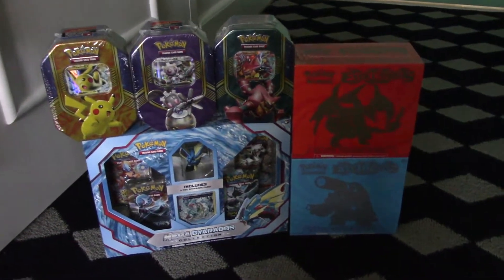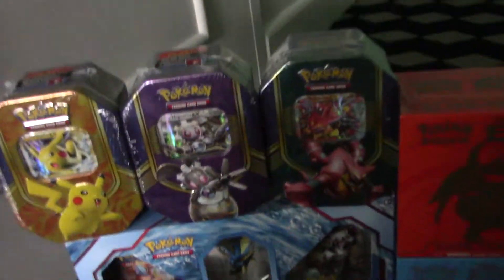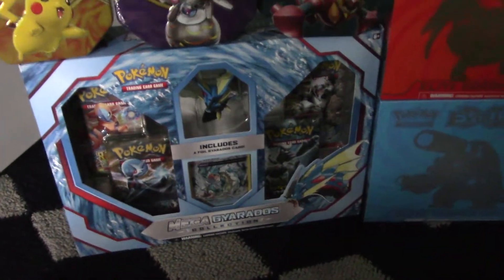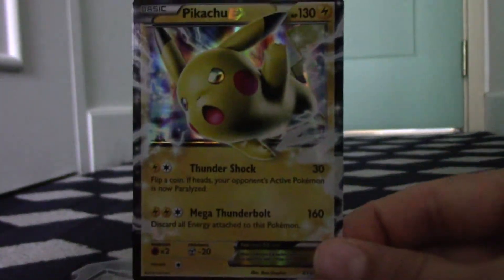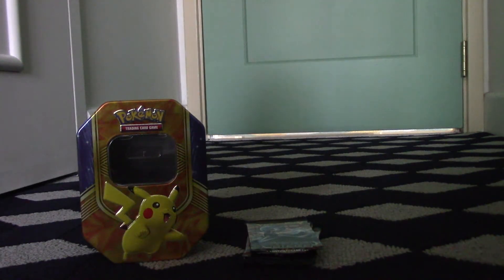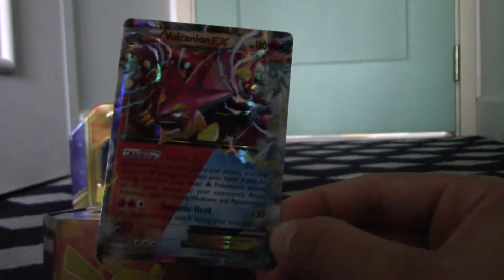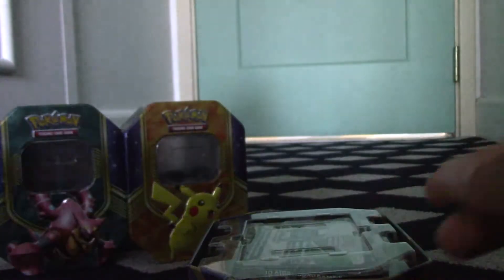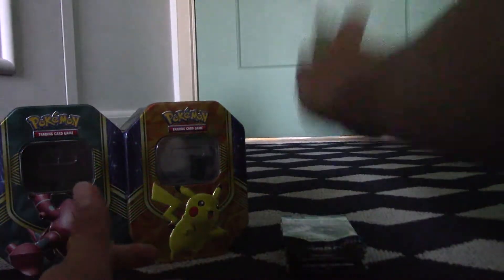Opening for $150 worth of Pokemon Packs!